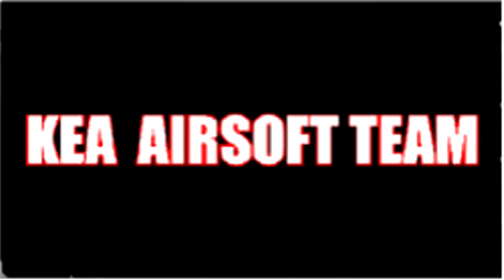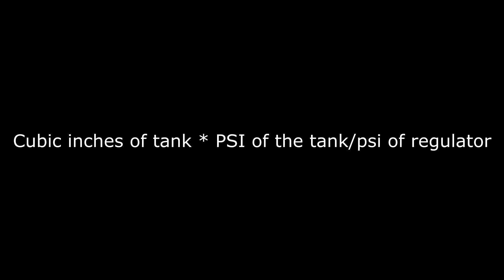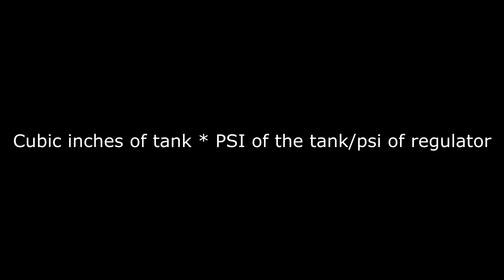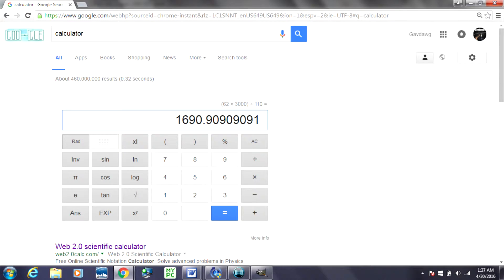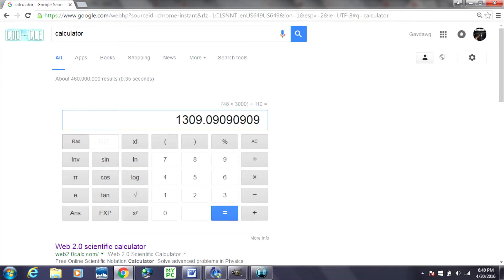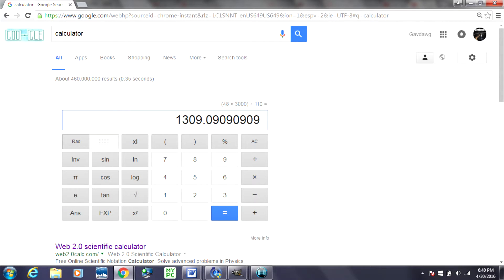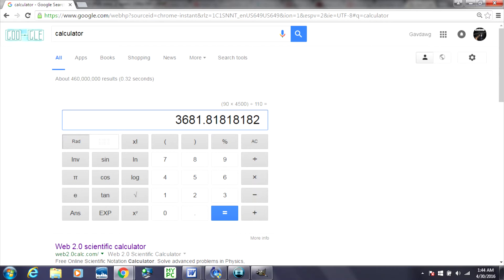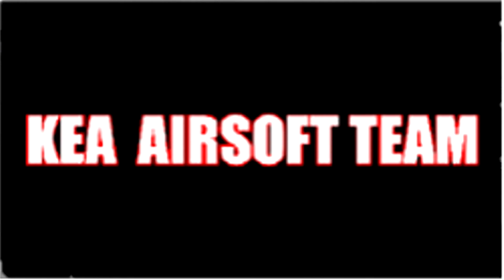How many Shots can a Polarstar Shoot?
Hey guys! The formula (x=shots) is x=(cu*PSI)/PSI of Regulator